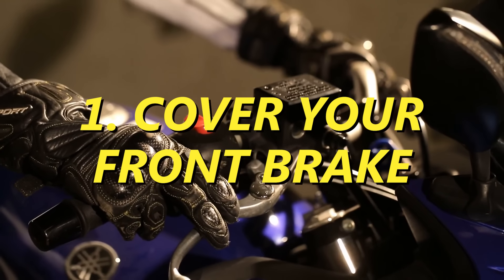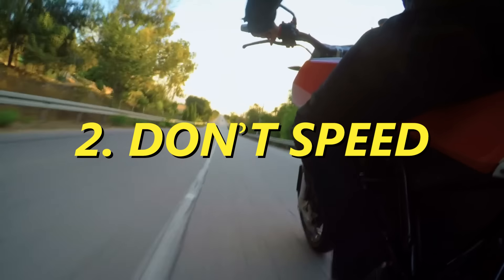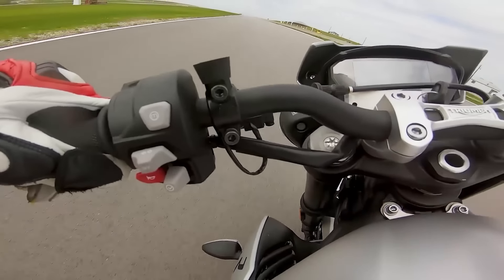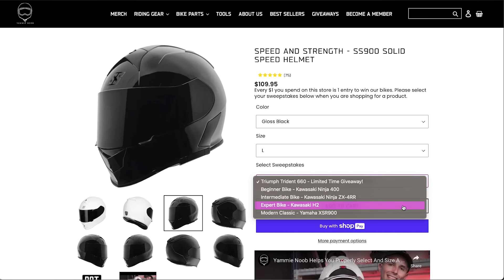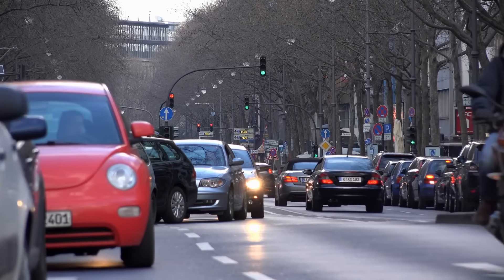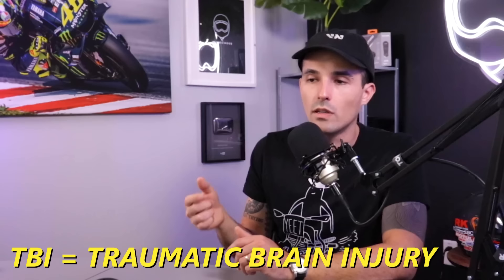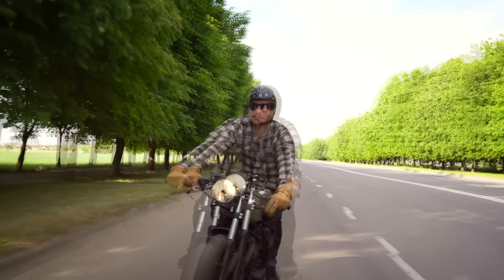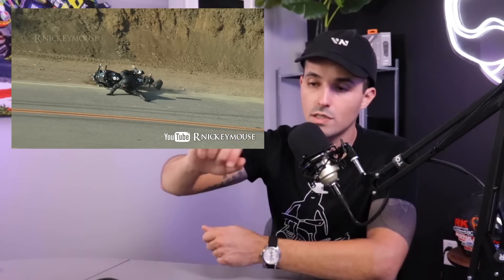How to NOT DIE on a Motorcycle (simplest tip)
GET 50X ENTRIES to win our giveaway bikes for this week only!! and get entered to win!

Whether you just started riding or you've been on the bike awhile now, here are the best ways to stay alive on your motorcycle!

Keep riding in the winter!

CHAPTERS
0:00 Front Brake
1:29 Don't Speed
4:44 Intersections
6:09 Helmet & Gear
7:40 Drinking
9:39 Twisties
11:29 Final Thoughts